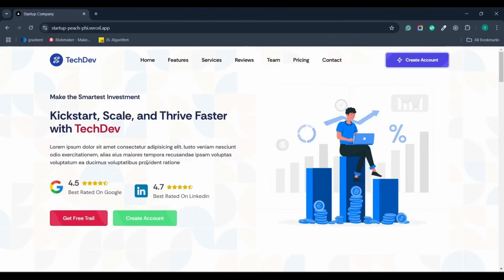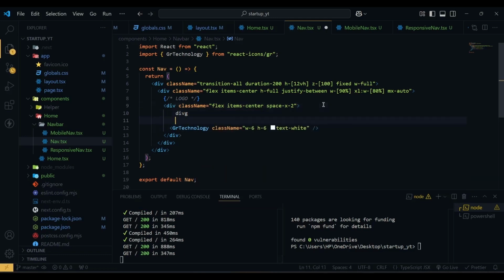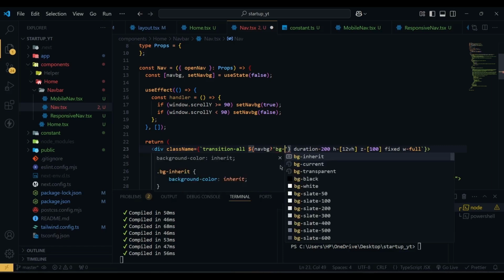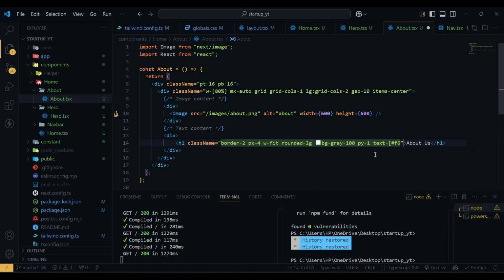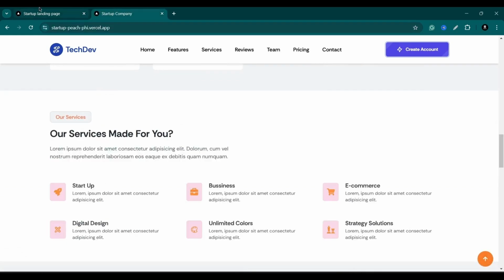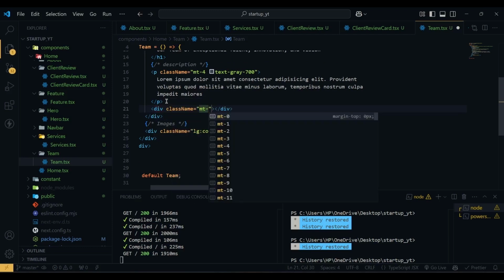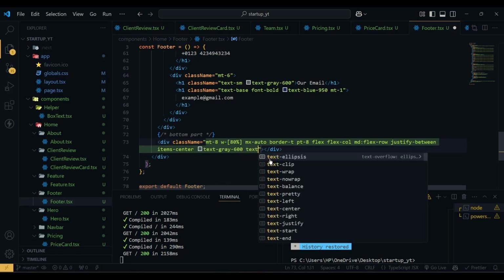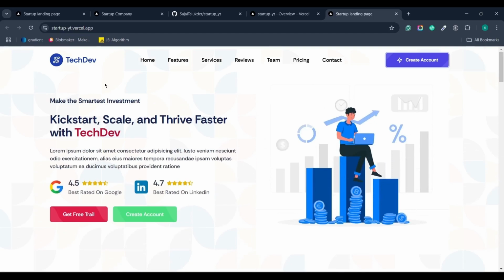Build a Responsive Next.js 15 Website with TypeScript & Tailwind CSS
🚀In this tutorial, you'll learn how to build a responsive startup website using Next.js 15, TypeScript, and Tailwind CSS. We’ll guide you through the entire process, from setting up your development environment to deploying your site. Discover how to leverage the power of Next.js 15 for server-side rendering and optimized performance, while using Tailwind CSS for stunning, customizable designs. We’ll also implement AOS (Animate On Scroll) animations to enhance user experience and make your website visually engaging. By the end of this video, you'll have a fully responsive website ready to showcase your startup!

Timestamp :
00:00:00 - Project Demo
00:04:30 - Setup + Routing
00:21:30 - Navbar
00:53:32 - Hero Section
01:14:13 - About Section
01:26:53 - Feature Section
01:39:17 - Service Section
01:50:17 - Client Review
02:03:22 - Team Section
02:14:05 - Price Section
02:24:52 - Footer
02:37:50 - ScrollToTop
02:44:05 - Animation
02:56:50 - Deployment